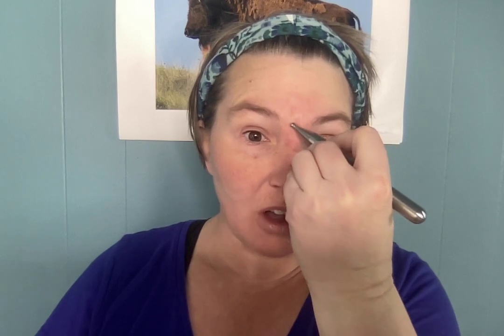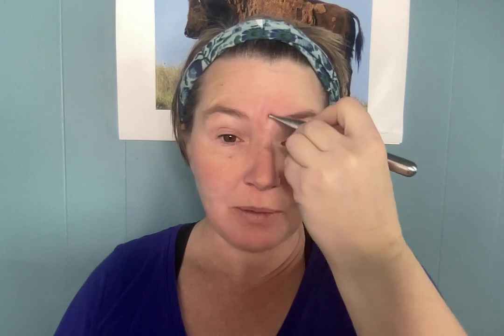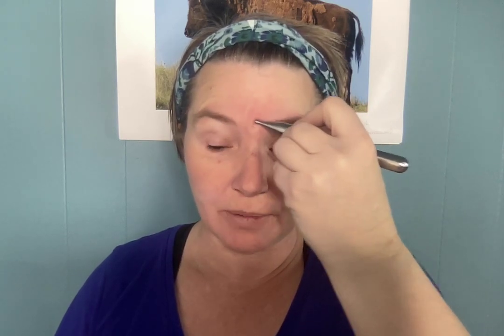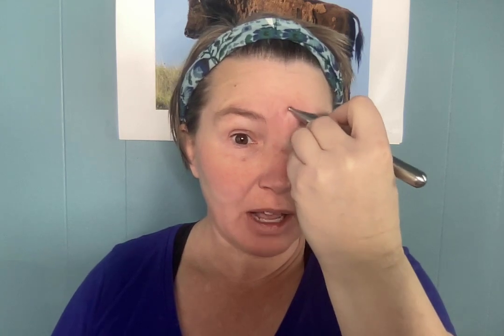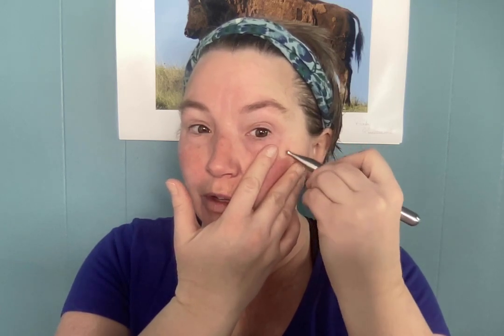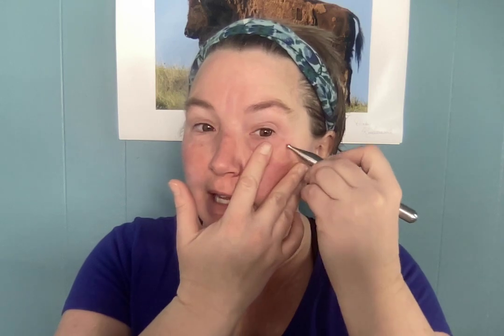Rise + Energize: A Morning Facial Reflexology Routine to Get Your Day Started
Sometimes mornings can be tough. If you didn't get the best night's sleep or are dealing with a lot of stress, you might not wake up with a ton of energy. Even if you are generally pretty energized, it never hurts to have a little more!

This routine is designed to warm up and energize your body and brain so that you are more excited about your day. It will give you the focus, concentration and motivation to get things done quickly and easily!

When you start your day with facial reflexology, you won't need to use skincare products either. The gentle massaging that you do on your face activates your natural oil production and the cleaning effects of the lymphatic system!

Enjoy and be sure to comment on how you feel afterwards.

You don't want to miss out on all my newest material.

Additionally, my online class: The Pure Energy Facial Meditation starts March 7th/8th. If you love facial reflexology and want to take your practice to the next level, be sure to check it out.

You can find information for this class and to purchase your Magic Wand on my